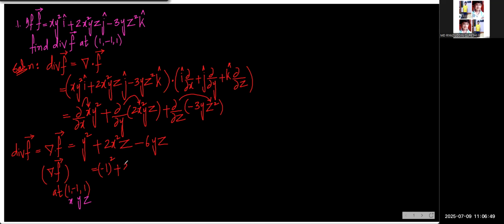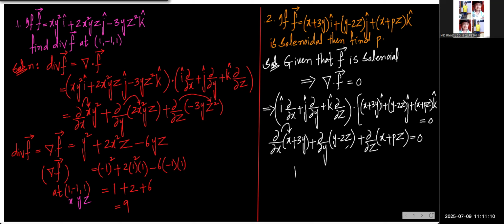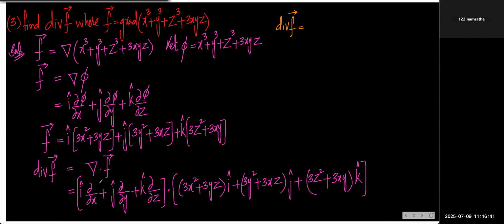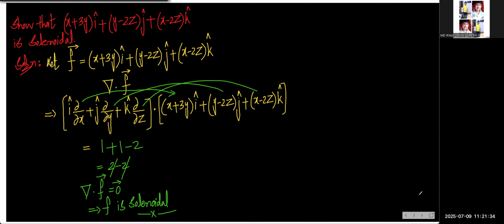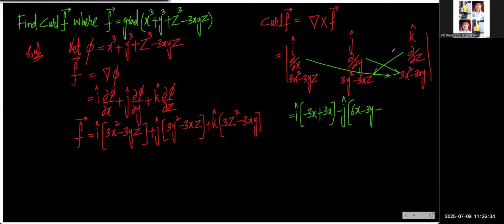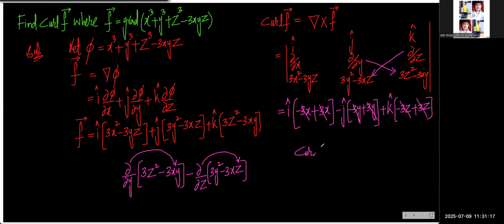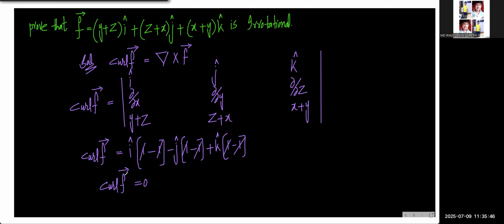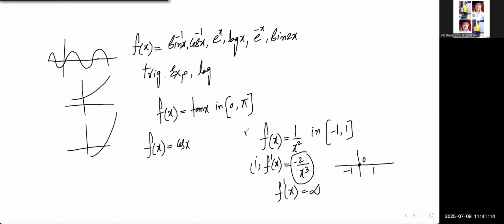vector calculus 3